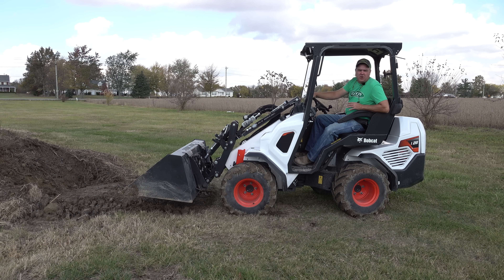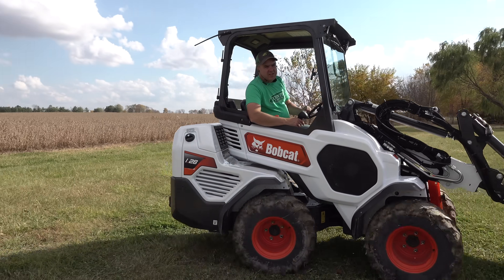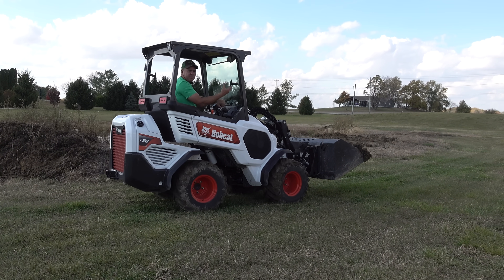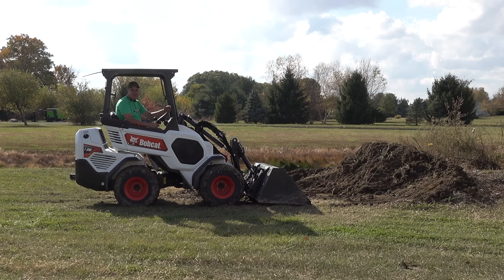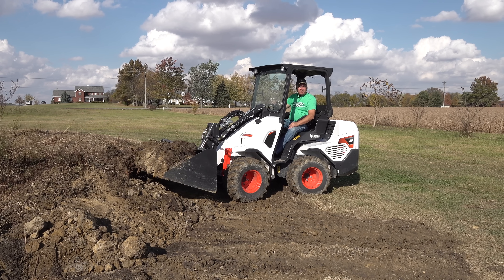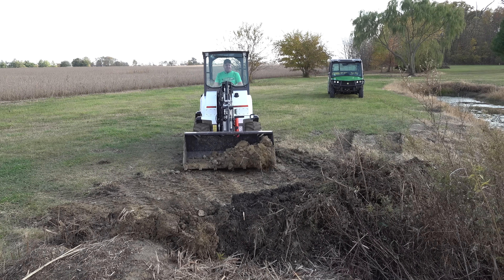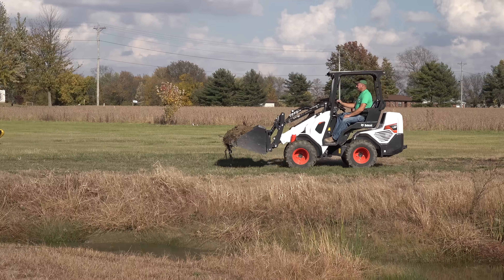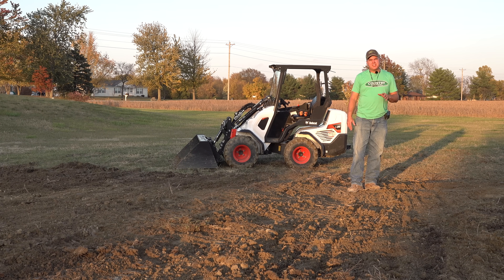WILL THIS REPLACE THE COMPACT TRACTOR???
Is the all-new Bobcat Small Articulated Loader (SAL) a replacement for a compact tractor?
Tractor Time with Tim tries to answer that question using Bobby to move muddy, hardpacked clay.

Special Thanks to Bobcat for loaning us the Bobcat SAL to review and test!